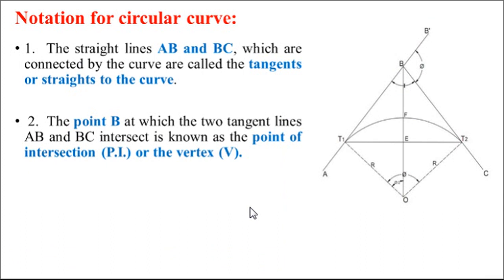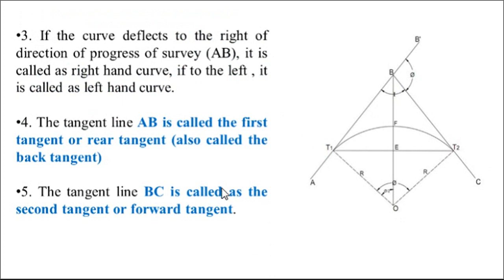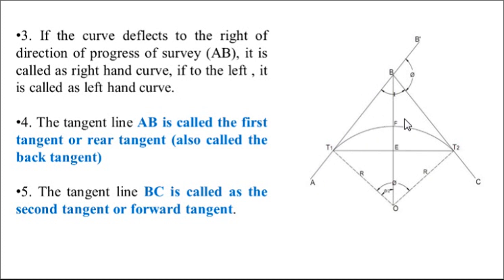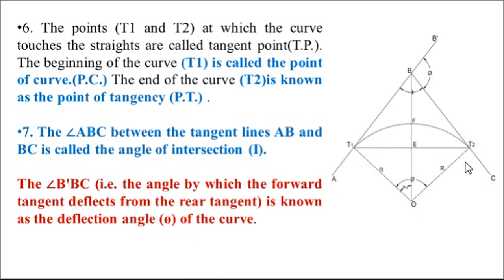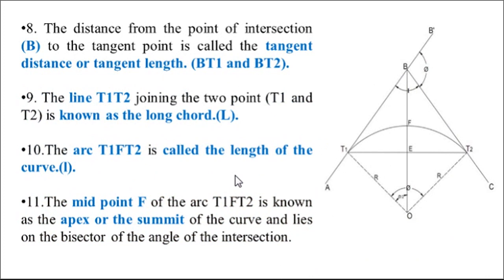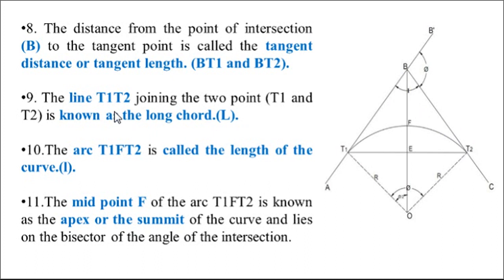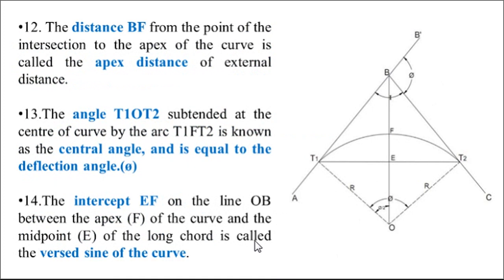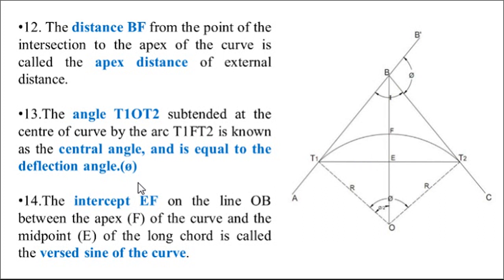U5.2 Curve -Notations of Circular curve